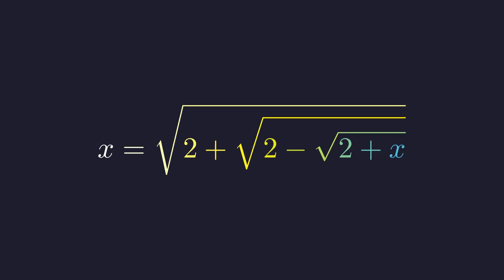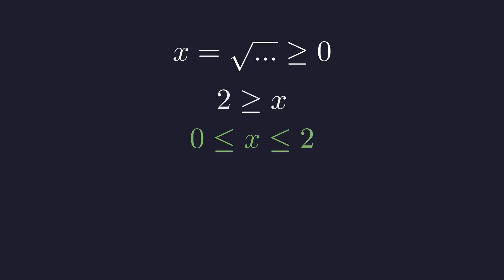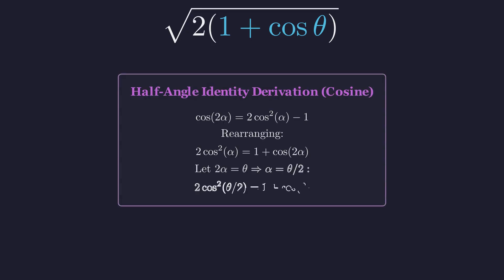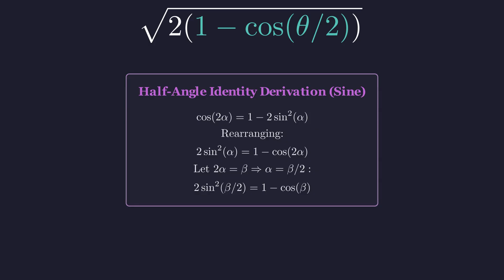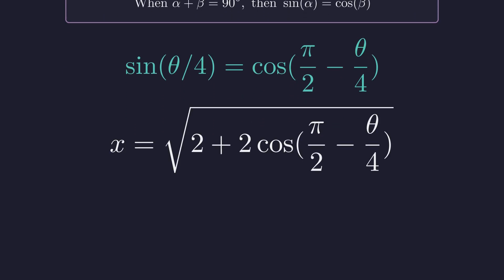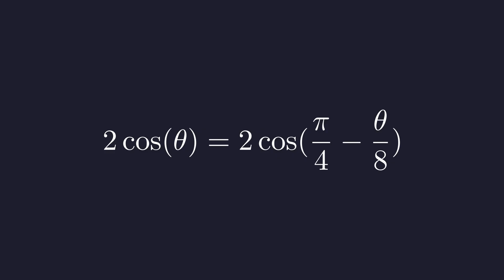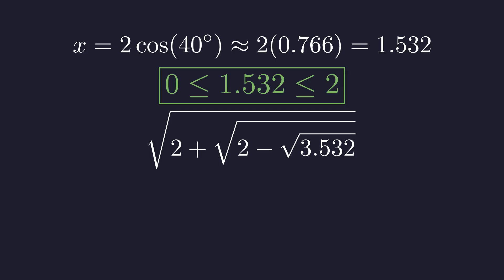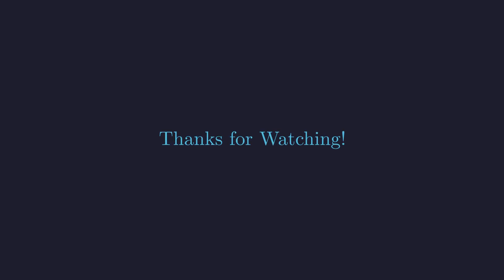Can You Solve This Viral Nested Radical?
Dive deep into one of the most elegant problems in mathematics: a deeply nested radical equation that seems impossible at first glance. While brute-force methods like repeated squaring lead to a nightmarish 8th-degree polynomial, we'll unveil a stunningly simple solution using a clever trigonometric substitution.
In this video, we'll walk you through the entire process, from establishing the necessary constraints on the variable 'x' to the final, beautiful answer. You'll learn how to identify problems that are perfect for a change of representation and see the power of cosine half-angle and cofunction identities in action. This is a classic example of a math olympiad-style question that tests not just your algebraic skill, but your creative problem-solving ability.
Whether you're a high school student preparing for competitions or just someone who loves a beautiful mathematical solution, this video will show you why sometimes the most elegant path is the one less traveled.

📌 Timestamps:
0:00 - The "Impossible" Nested Radical Problem
0:14 - The Brute-Force Trap: Why You Shouldn't Just Square It
0:30 - Step 1: Constraining the Variable (The Critical First Step)
1:35 - Step 2: The Genius Trigonometric Substitution
2:15 - Step 3: Unraveling the Radicals from the Inside Out
5:05 - Step 4: Solving for the Angle
5:34 - The Final, Elegant Answer
6:00 - Verification: Does the Answer Actually Work?
6:29 - Why This Method Worked: The Power of Representation